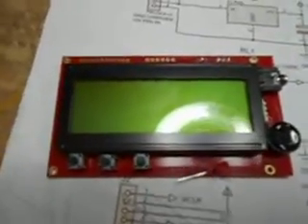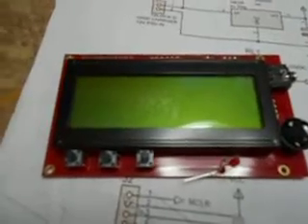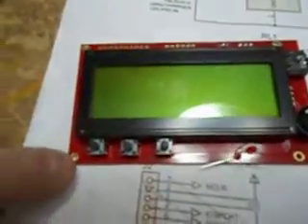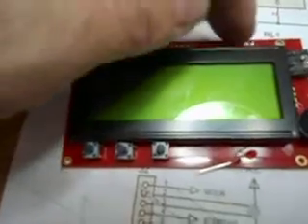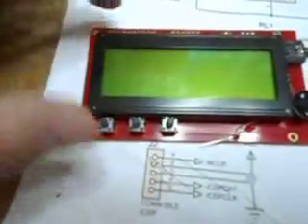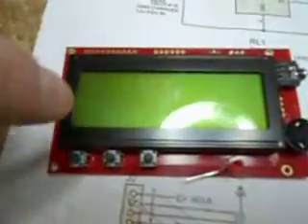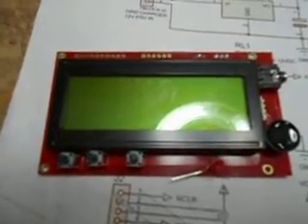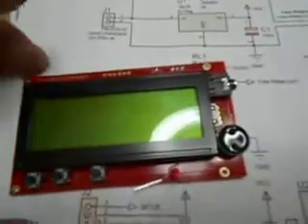Voltage Tap Monitor Remote PCB Proposal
Just my thoughts. A pcb with cutout for the lcd bezel which fits over front of the sparkfun lcd and to which the components are soldered.  The footprint would be no bigger than the sparkfun lcd pcb and we can size a box hopefully to fit that accordingly.   Over to members for help locating a suitable box.